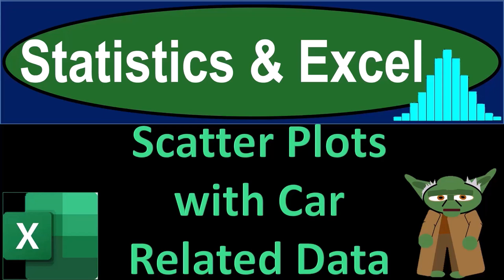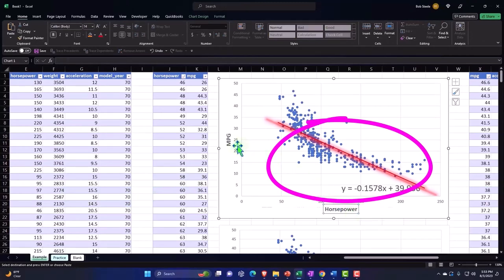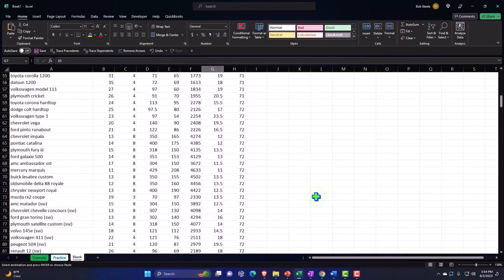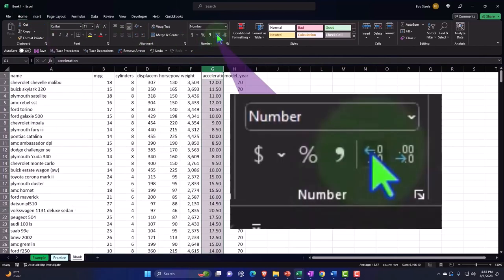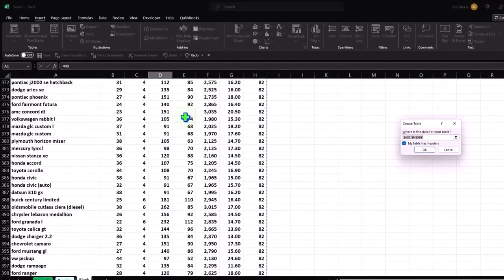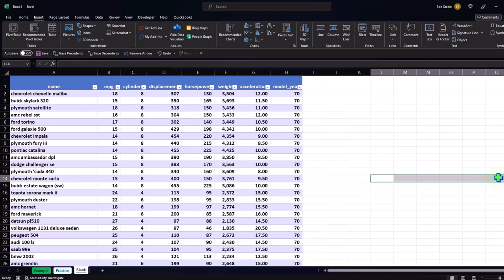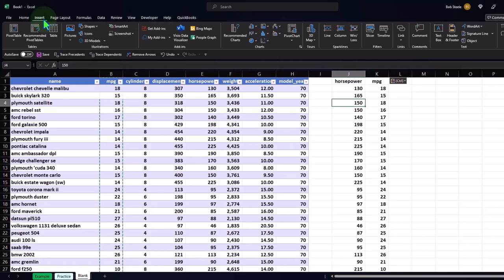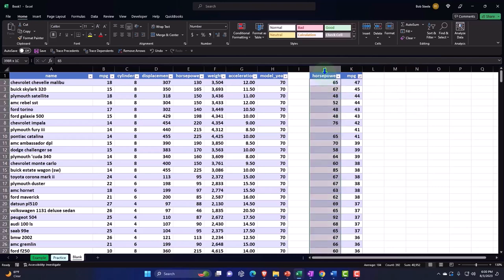Scatter Plots with Car Related Data Part 1 Statistics & Excel